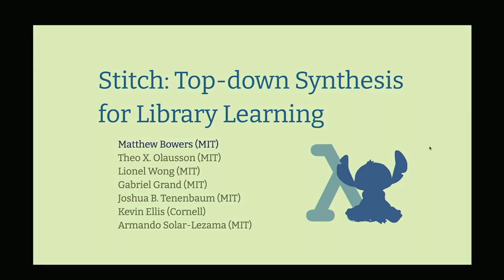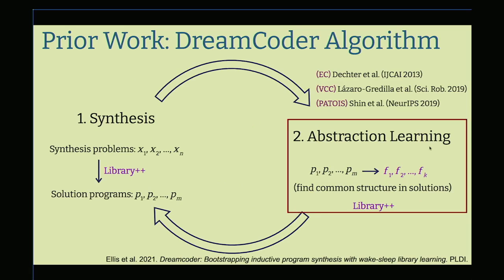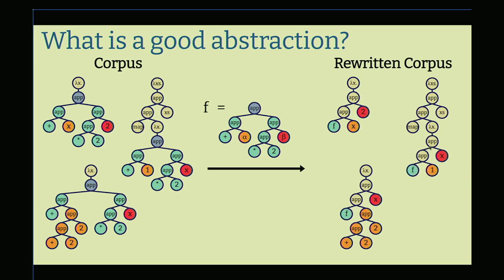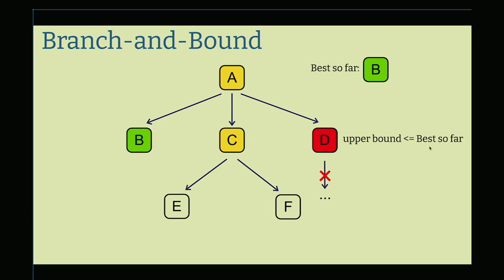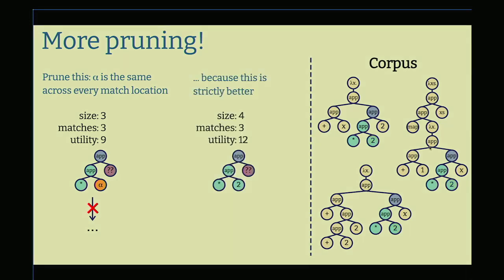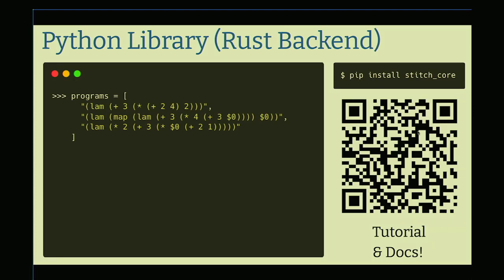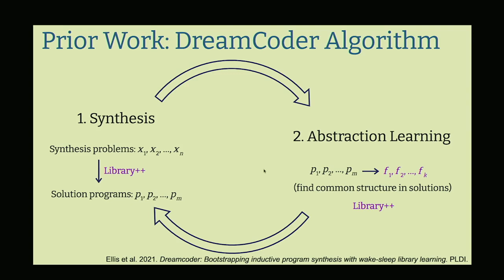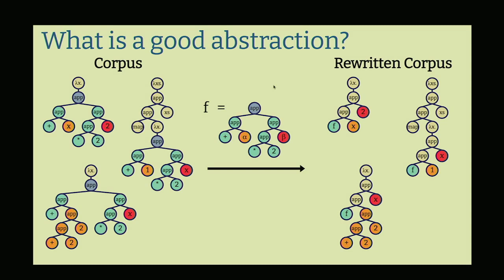[POPL'23] Top-Down Synthesis for Library Learning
Matt Bowers, Theo X. Olausson, Lionel Wong, Gabriel Grand, Joshua B. Tenenbaum, Kevin Ellis, Armando Solar-Lezama

This paper introduces \textit{corpus-guided top-down synthesis} as a mechanism for synthesizing library functions that capture common functionality from a corpus of programs in a domain specific language (DSL). The algorithm builds abstractions directly from initial DSL primitives, using syntactic pattern matching of intermediate abstractions to intelligently prune the search space and guide the algorithm towards abstractions that maximally capture shared structures in the corpus. We present an implementation of the approach in a tool called \textsc{Stitch} and evaluate it against the state-of-the-art deductive library learning algorithm from DreamCoder. Our evaluation shows that \textsc{Stitch} is 3-4 orders of magnitude faster and uses 2 orders of magnitude less memory while maintaining comparable or better library quality (as measured by compressivity). We also demonstrate \textsc{Stitch}'s scalability on corpora containing hundreds of complex programs that are intractable with prior deductive approaches and show empirically that it is robust to terminating the search procedure early—further allowing it to scale to challenging datasets by means of early stopping.